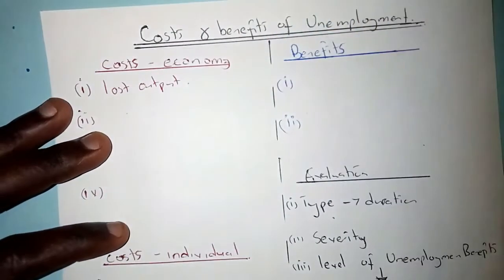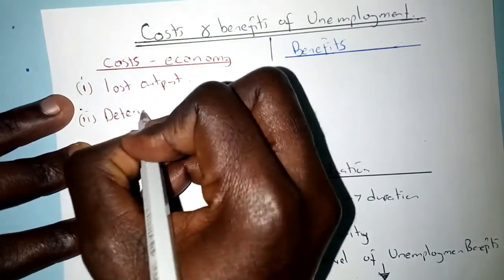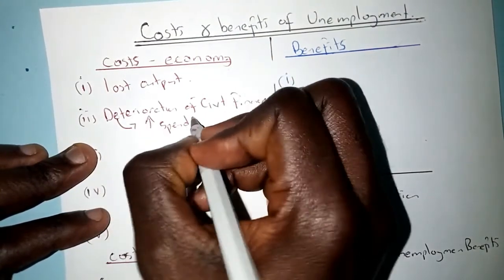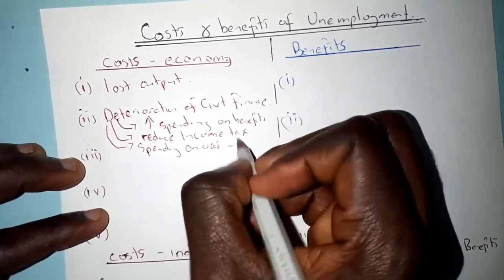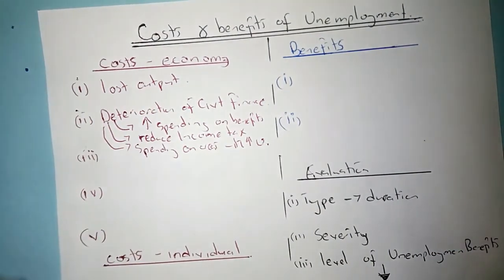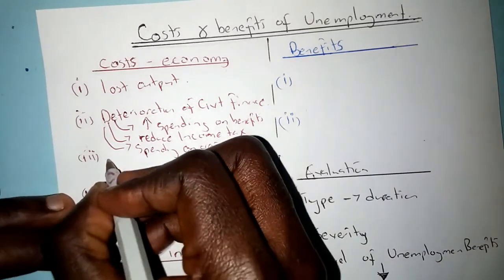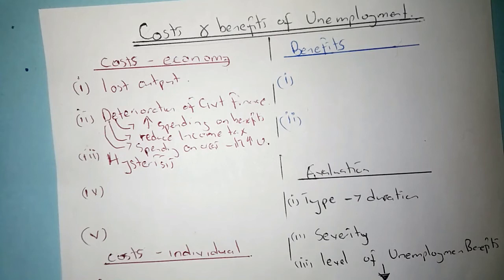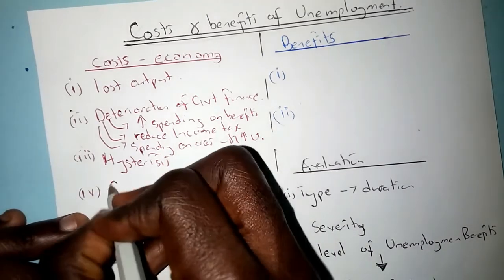Costs and Benefits of Unemployment 1 TYM4ECON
The costs and benefits of Unemployment, Discuss the effects of unemployment high and low rate. Evaluate the impacts of unemployment.